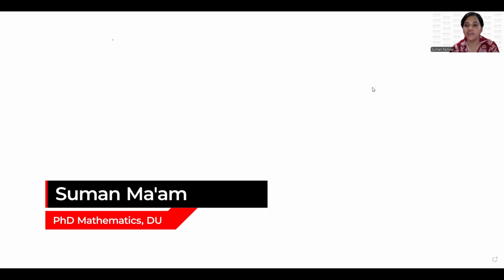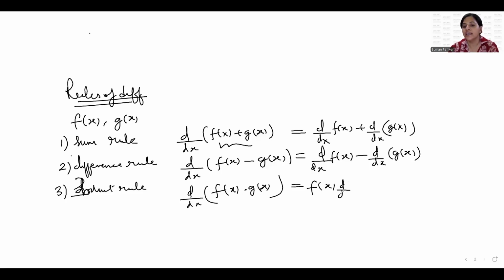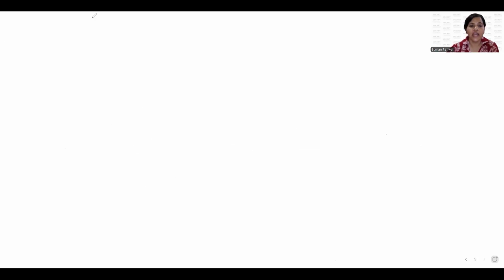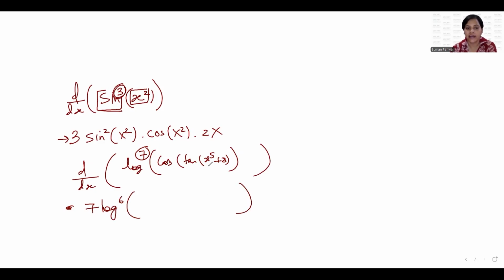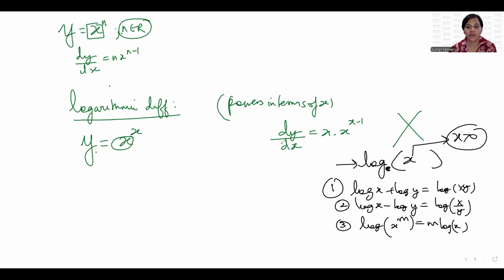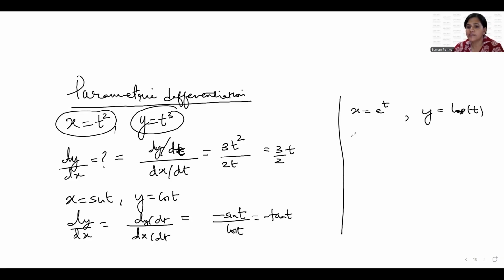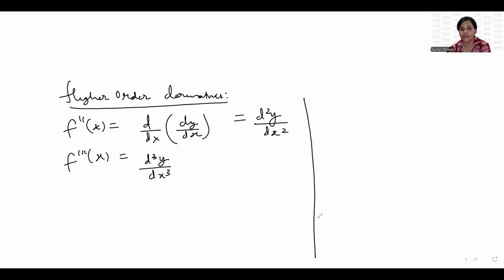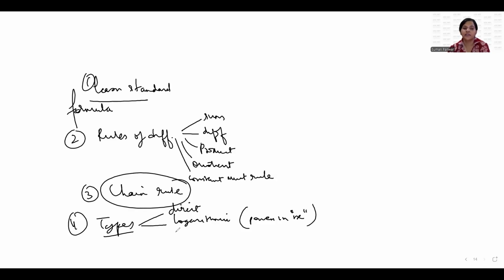Differentiation in Mathematical Economics | UGC NET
🔥 Unlock the SECRET to Differentiation in UGC NET Economics! 🔥
 Struggling with Mathematical Economics? This MUST-WATCH video breaks down Methods of Differentiation—essential for UGC NET JRF success!

📌 What You’ll Learn:

 ✅ Basic differentiation formulae
 ✅ Important rules – product, quotient, chain
 ✅ Logarithmic & parametric differentiation

 By the end of this video, you'll be ready to tackle any differentiation question in Paper 2 of UGC NET Economics!

🧠 This session aligns with the latest ugc net economics syllabus and is based on previous year trends and frequently asked topics in Mathematical Economics. Perfect for beginners and revision!

 Which topic in Mathematical Economics gives you the most trouble? Let's solve it together!

❓ FAQ – Frequently Asked by Aspirants:
 Q. How to prepare for UGC NET Economics effectively?
 A. Follow our structured 50-day series, solve previous year papers, revise concepts like differentiation, and stay consistent.
Q. Is Mathematical Economics important for UGC NET Paper 2?
 A. Absolutely! It carries high weightage. Differentiation, Optimization, and Linear Models are must-know areas.

Methods of Differentiation UGC NET Economics
Mathematical Economics for UGC NET JRF
How to prepare for UGC NET Economics Paper 2
Differentiation rules explained – UGC NET
Step-by-step guide to solving UGC NET differentiation questions
UGC NET Economics: Chain rule, product rule, and parametric differentiation
Best free crash course on Mathematical Economics UGC NET
Complete guide to UGC NET Mathematical Economics syllabus
UGC NET: Most important topics in Paper 2 Economics
Solve differentiation problems easily – UGC NET JRF tips
UGC NET Mathematical Economics revision strategies
Common mistakes in UGC NET differentiation questions and how to avoid them

💬 Got more doubts? Drop them in the comments and we’ll cover them in future videos.
🎯 Don’t forget – Consistency + Right Guidance = JRF Success!